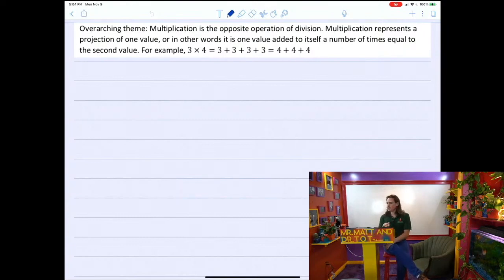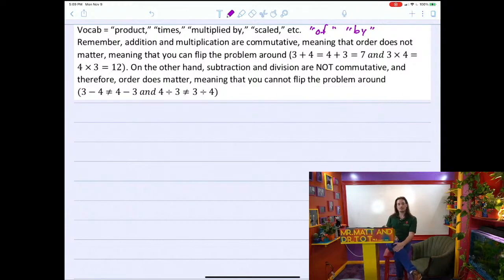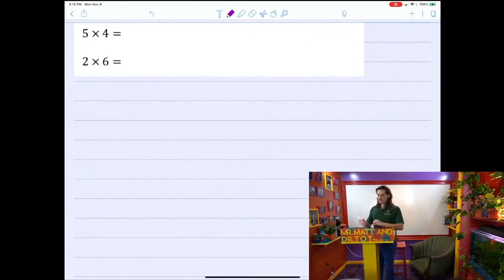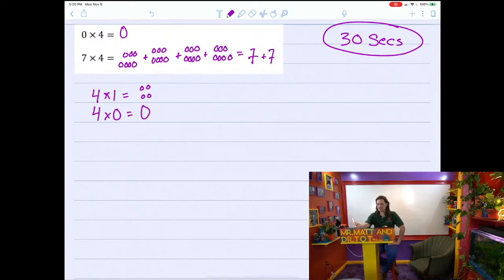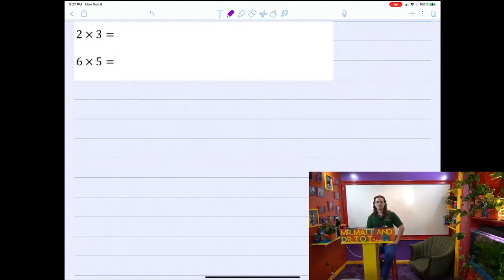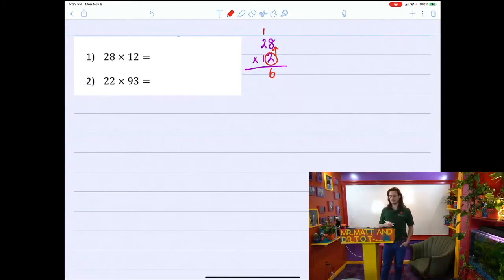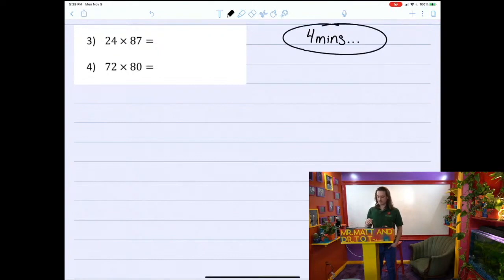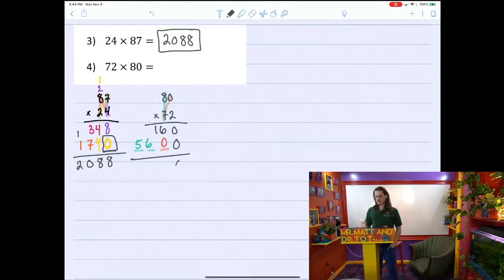Pre Algebra - Multiplying Whole Numbers - LIVE Stream 1 of 3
Pre Algebra

In this video, we cover multiplication of whole one, two, three, and four digit numbers.